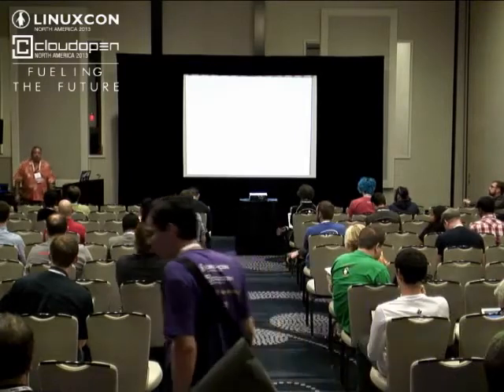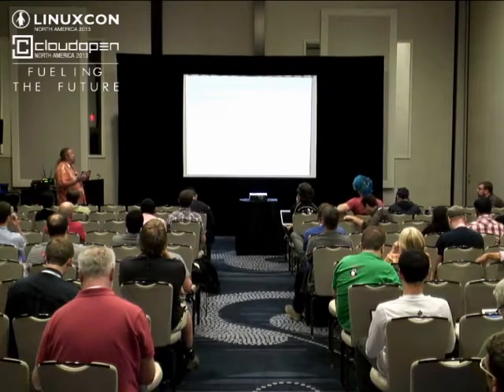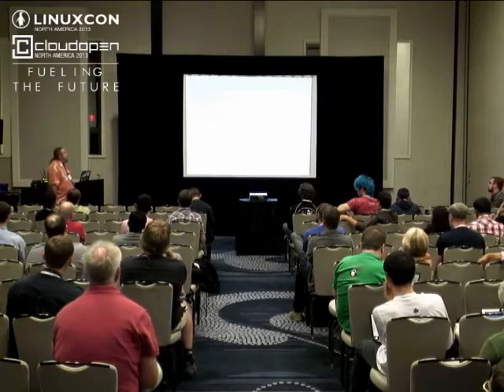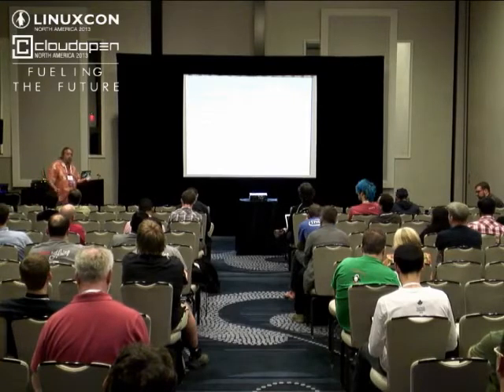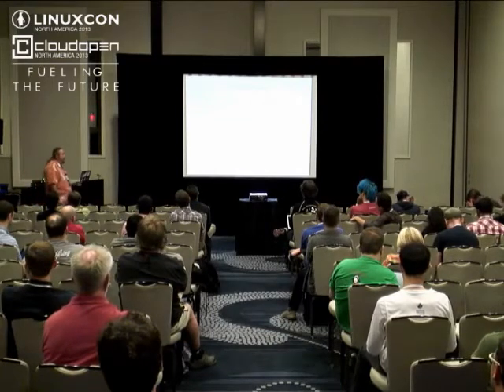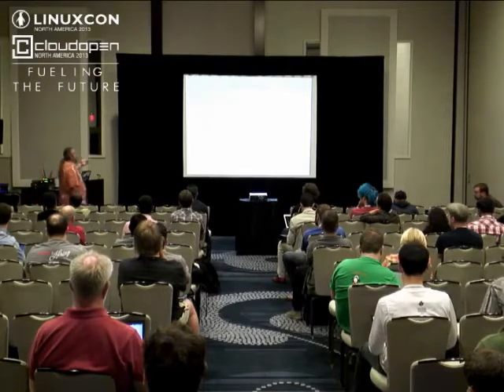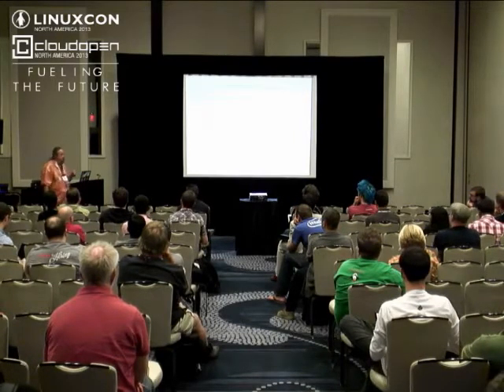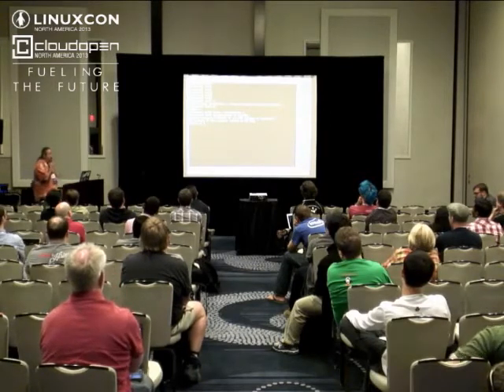Namespaces for Security - Jake Edge, LWN.net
LinuxCon and CloudOpen North America, 2013:

Namespace support has been growing in the Linux kernel, so there are now a number of ways that namespaces can be used to help protect Linux systems from exploits. Using namespaces (in particular, the mount, network, PID, and user namespaces) can isolate processes in ways that will prevent some types of vulnerabilities from compromising more of the system. Namespaces can be used as part of a "defense in depth" strategy to avoid the harm (or most of the harm) from exploits of vulnerable user-space applications.

This talk will be for Linux developers, particularly "system level" developers. It will assume some knowledge of C and Linux, but not require in-depth knowledge of either. Participants can expect to come away with a good foundation on what namespaces are and can do, along with concrete ideas of how to use namespaces in their projects.